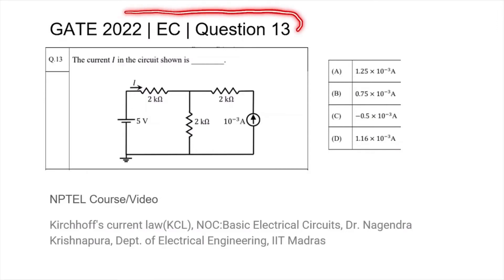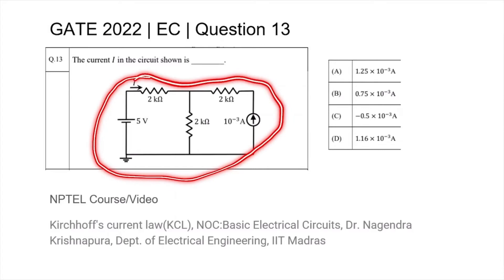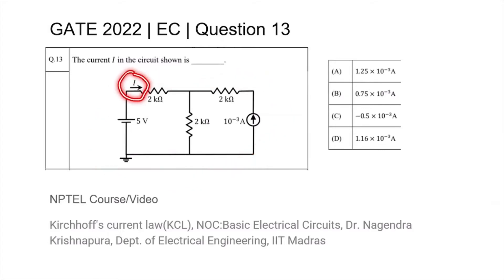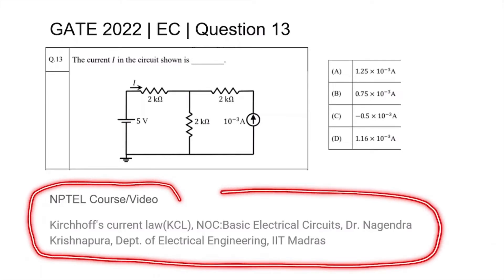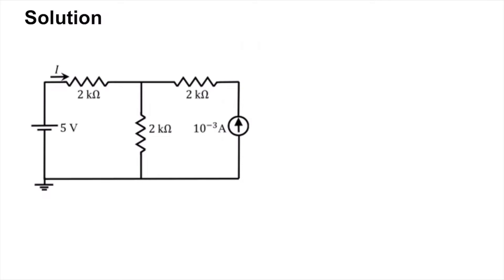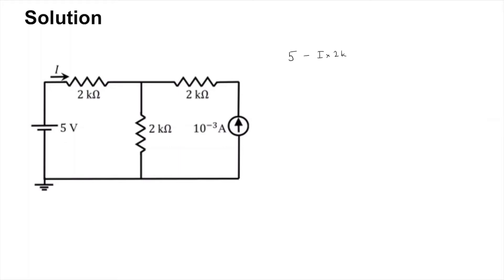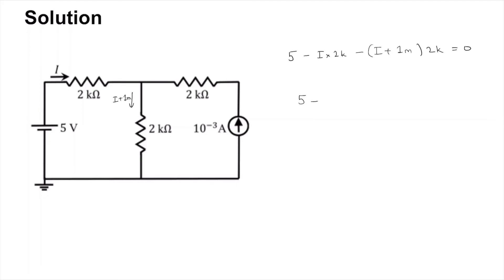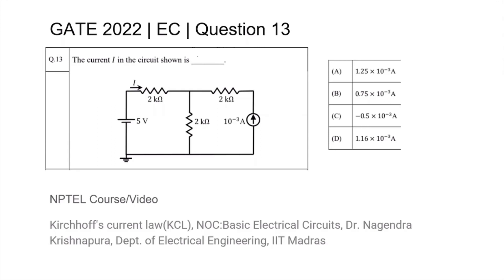Q13 EC 2022